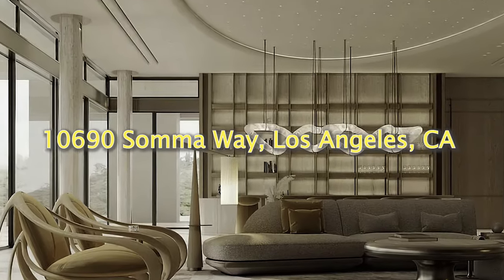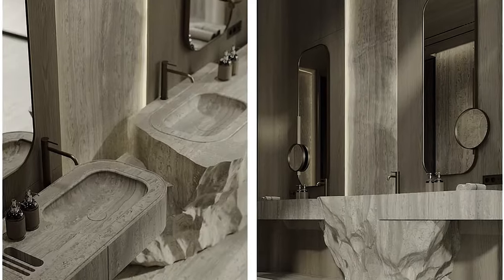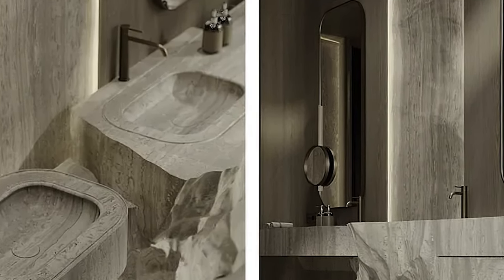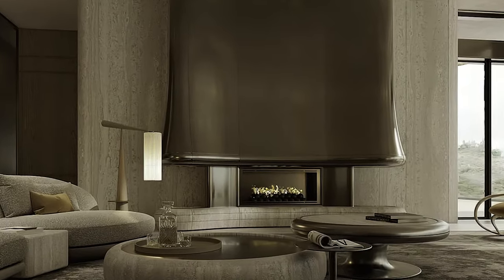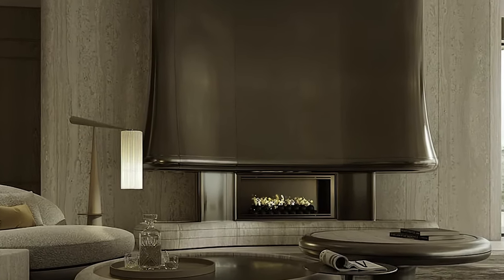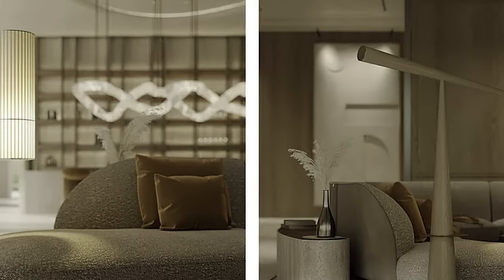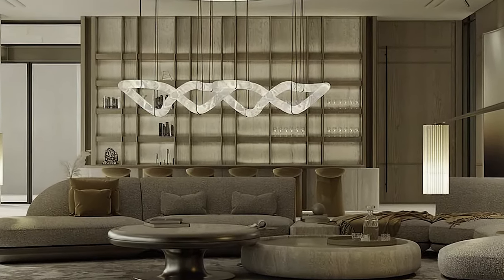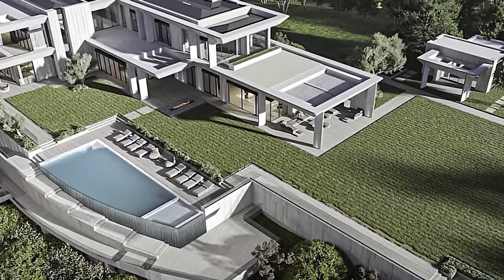10690 Somma Way, Los Angeles, CA 90077 - Expensive Homes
$35,000,000
7
beds

Introducing 10690 Somma Way, a luxurious haven in the heart of prestigious Bel Air. Priced at $35,000,000, this exceptional residence, crafted by the renowned Nobel Design, offers the epitome of modern living with 7 bedrooms, 13 bathrooms, and a grand total of 28,000 square feet of living space.

Situated behind the gates of a sprawling 4-acre parcel, this property provides unparalleled 360-degree jetliner views of the city and mountains. Meticulously designed plans, fully approved with paid-for permits, encompass over 22,000 square feet of living space and an additional 6,000 square feet of underground luxury.

The main estate showcases opulence with its 7 bedrooms, 13 bathrooms, and an elevator connecting three levels. Enjoy the Media Lounge, Home Theater, Gym, Spa, and a spacious lap pool that creates an exquisite setting for both entertaining and everyday living.

Complementing the main estate are additional features, including a Carriage House, Guard House, and a 1-bedroom, 1-bathroom Guest House with a full kitchenette and covered loggia – perfect for guests or extended family.

Nobel Design and Developments have spared no expense, ensuring meticulous attention to detail and an unwavering commitment to quality. The permitted plans promise a lifestyle of unparalleled luxury and comfort.

For added convenience, Forbix Capital can provide custom-tailored construction financing, streamlining the process for those seeking a Build to Suite Product. Nobel Design and Development oversee the construction process from start to finish, offering a turnkey solution for the end buyer.

Seize the opportunity to make this visionary residence your own, where luxury seamlessly intersects with convenience in the heart of Bel Air. The current home, with 5 bedrooms, 7 bathrooms, and 9,753 square feet, serves as a preview of the extraordinary living experience that awaits. Please note that all images are renderings, and Nobel Developments affirm that plans and permits have been paid for and pulled, ready to break ground. Don't miss the chance to own a piece of Bel Air's finest living.